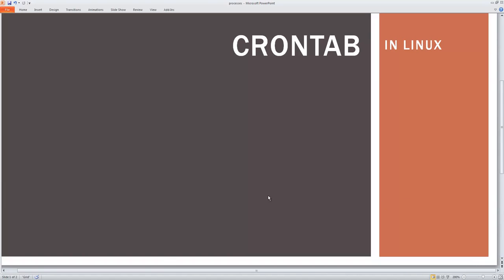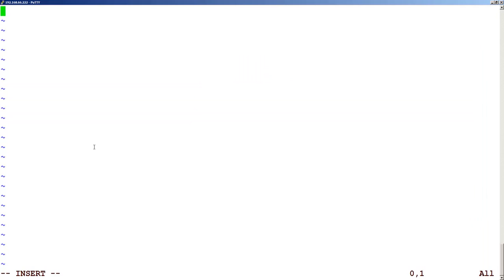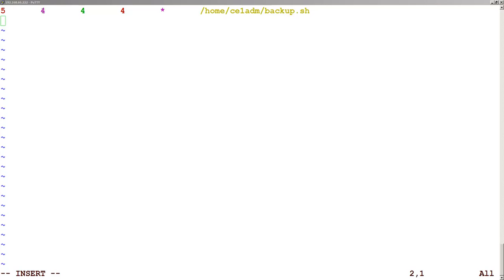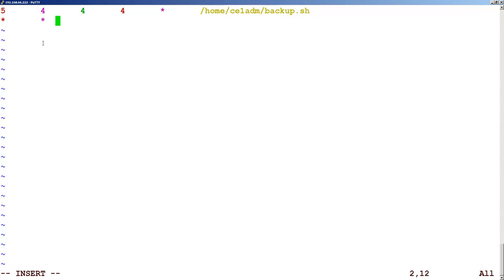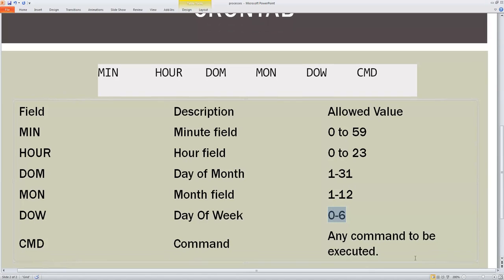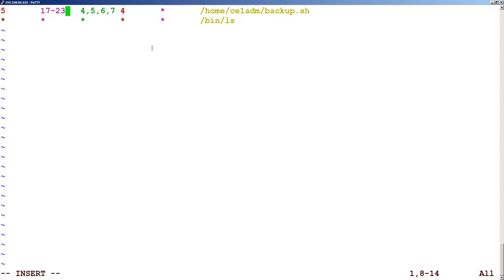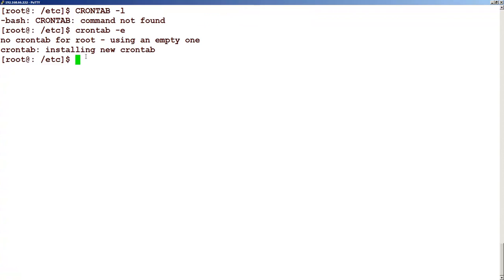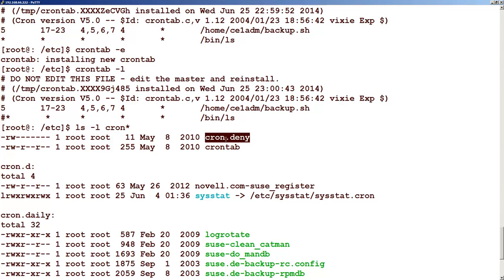15.2 CronTab Part 2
UDEMY LINUX SYSTEM ADMINISTRATION FOR BEGINNERS TUTORIAL-15_-_Job_and_Cron & at_administration

1_-_Introduction_to_SuSe_Linux
2_-_Working_with_Files_and_Directories
3_-_vi_Text_Editor
4_-_Environment
5_-_Introduction_to_Shell_Scripting
6_-_software_administration
7_-_Redirection_and_Pipes
8_-_Working_with_Processes
9_-_Super_User_concept
10_-_Filter_commands
11_-_Find_command_examples
12_-_Creat_user_with_YaasT_command
13_-_User_Administration
14_-_Configuring_System_Performance_and_Capacity_Administration
15_-_Job_and_Cron & at_administration
16_-_File_Systems
17_-_Archives
18_-_System_log
19_-_Networking
20_-_Conclusion